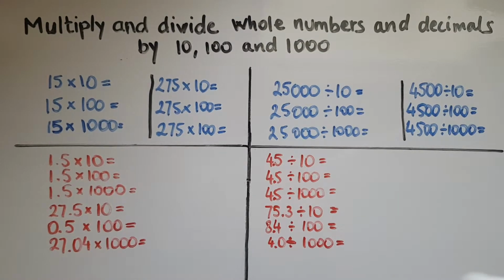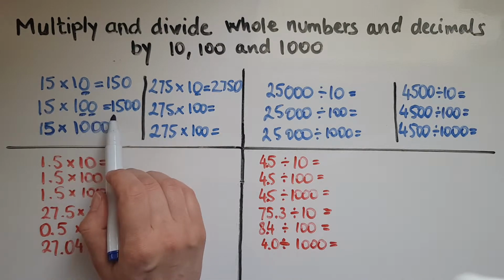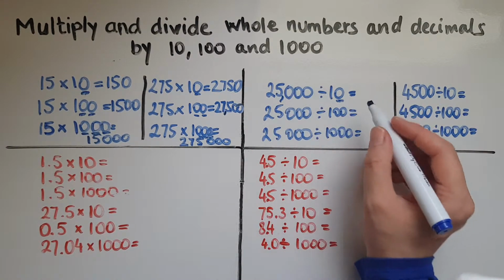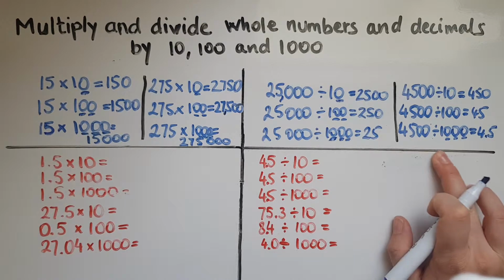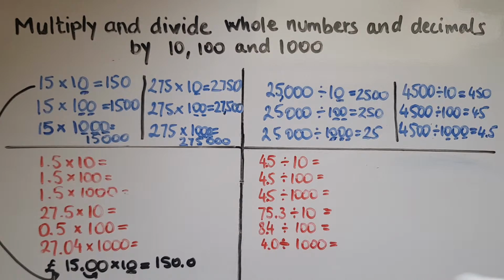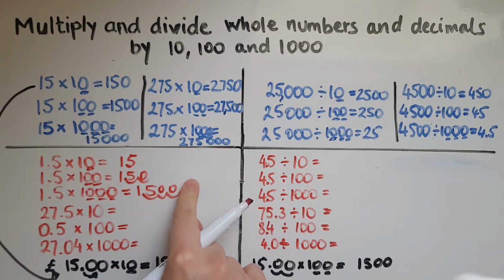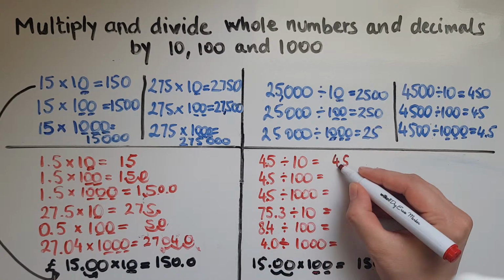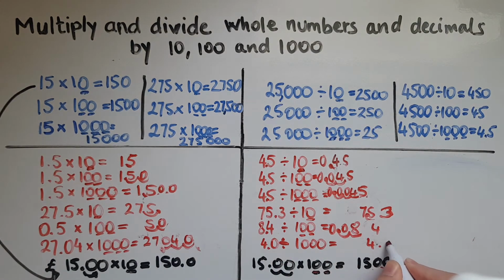L1.3.1. Functional Skills Maths Level 1: Multiply & divide whole numbers and decimals by 10,100,1000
L1.3.1. Functional Skills Maths Level 1:  Multiply and divide whole numbers and decimals by 10, 100, 1000